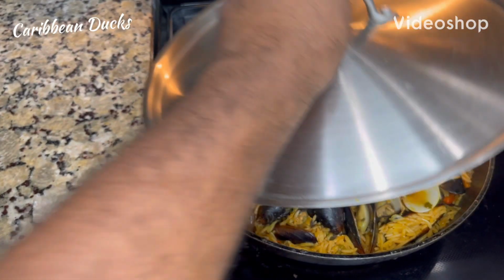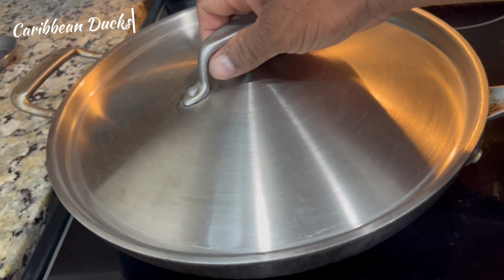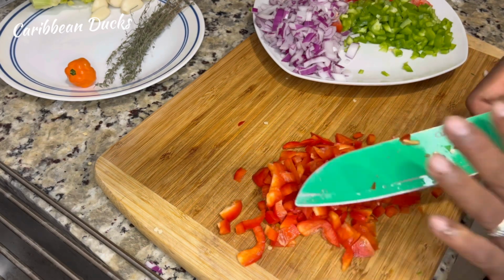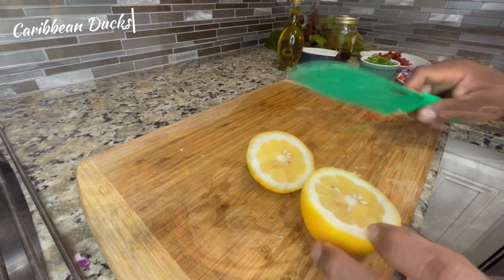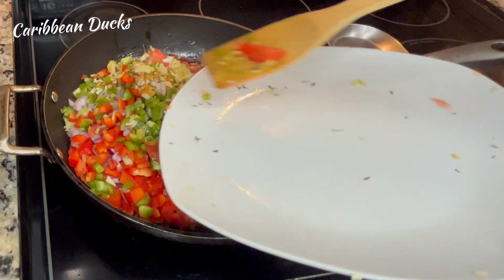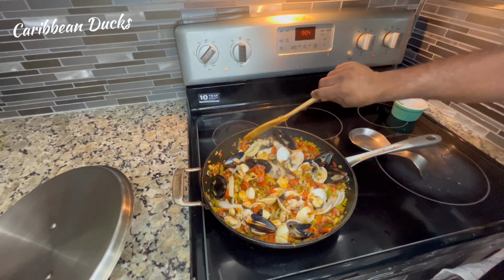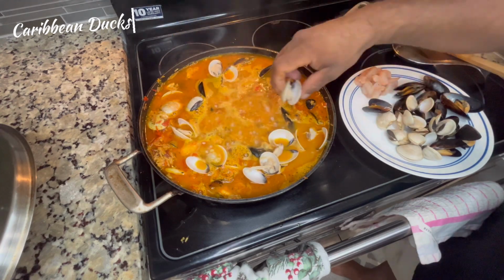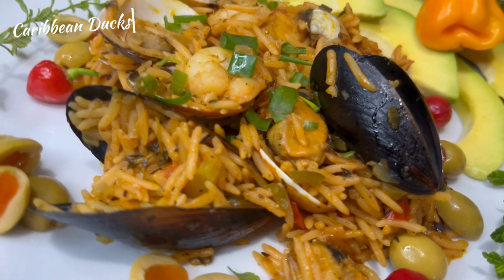Delicious Caribbean One Pot Seafood—Paella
Thank you for checking out my recipe for a delicious seafood one pot dish. It’s absolutely one of my favorite.